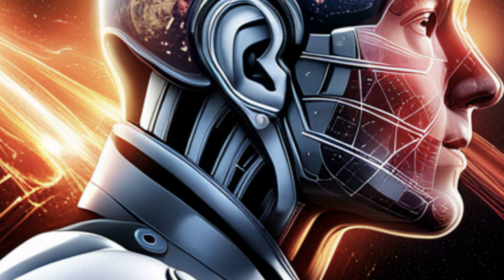Upgrade Your Tesla Experience with the TANDRIVE Silicone Key Card Holder Case: A Review and Acces...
Upgrade Your Tesla Experience with the TANDRIVE Silicone Key Card Holder Case: A Review and Accessories Guide